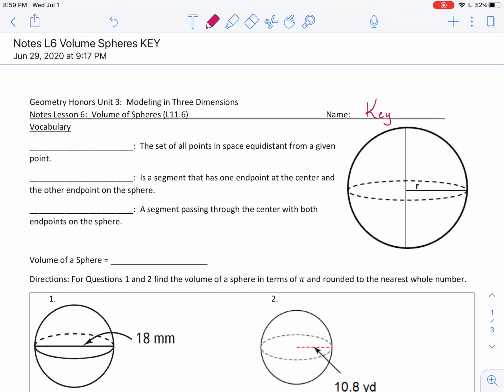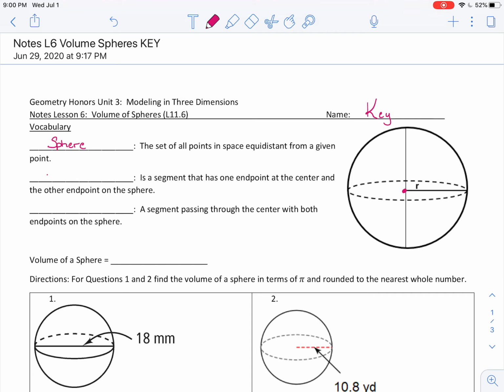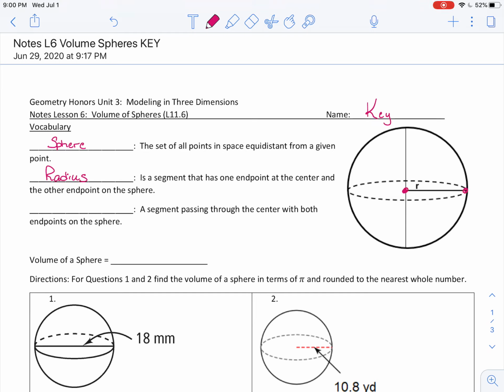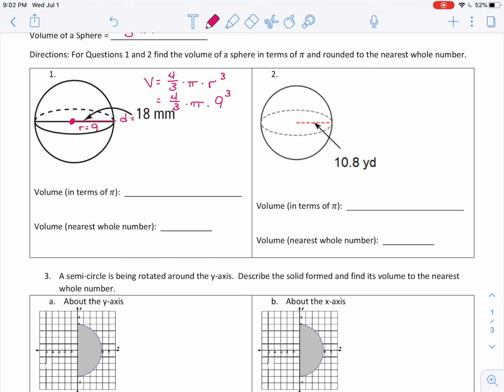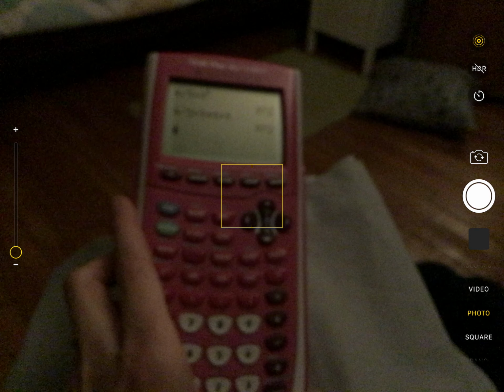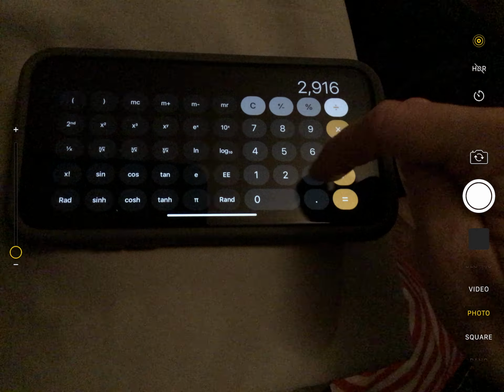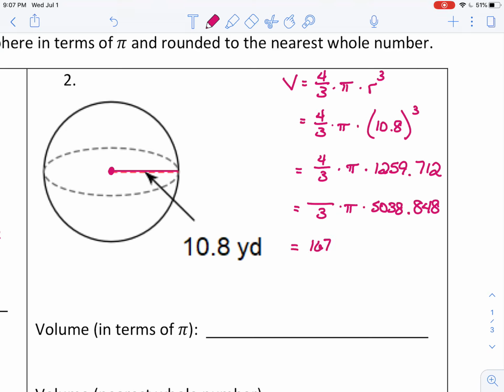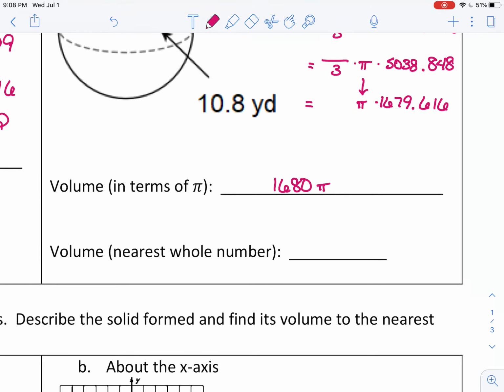L6 Ex.1-2 Volume of Spheres Guided Notes